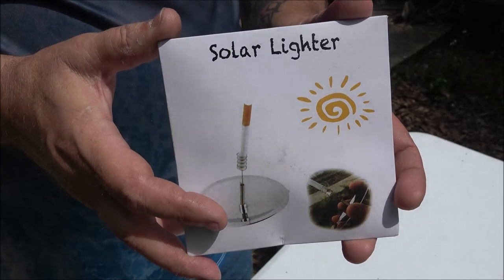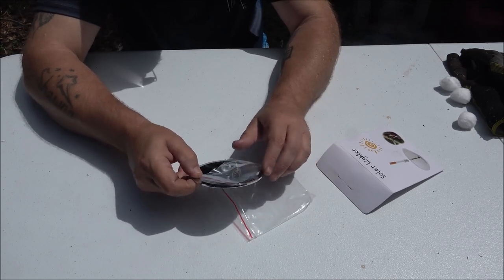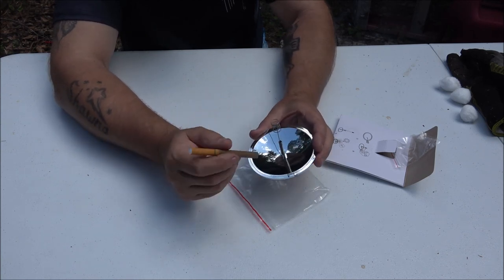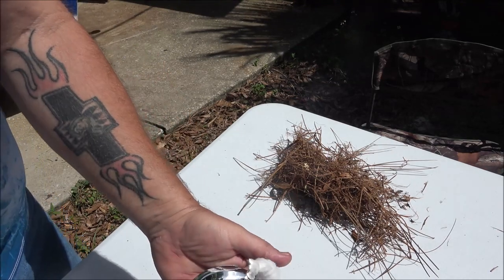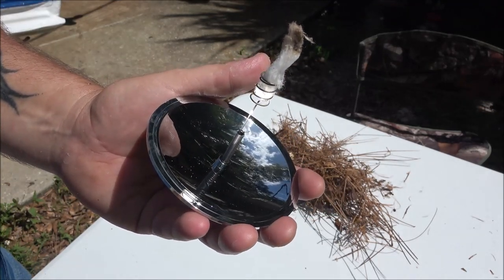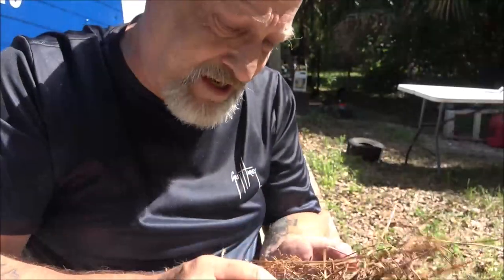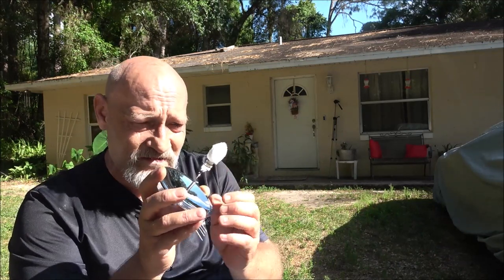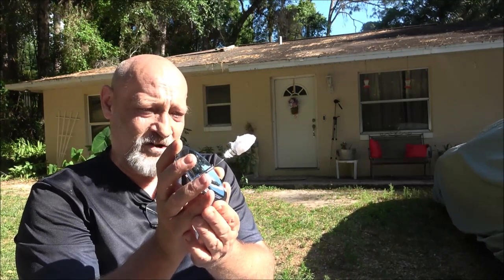Trying Out A Solar Lighter Can We Build A Fire With It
These kind of things are fun to try. I like trying new and different ways to start a fire.